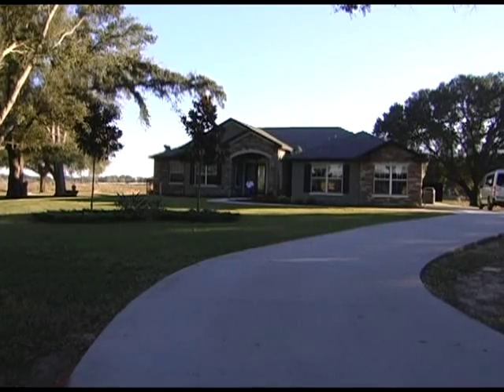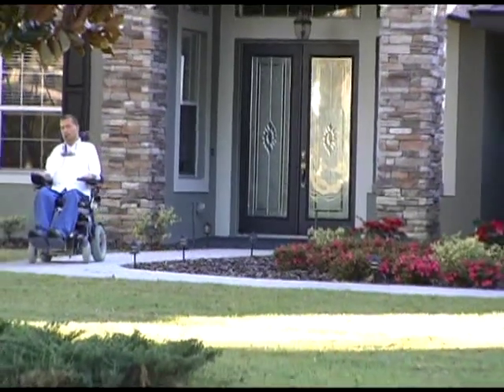Quadriplegic Control System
Unique control system for Quadriplegics provides independenc